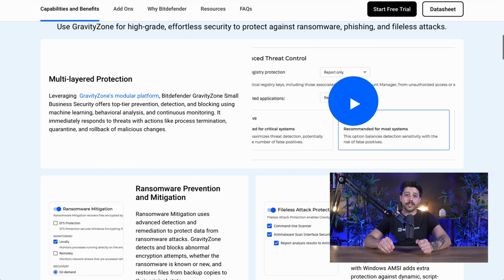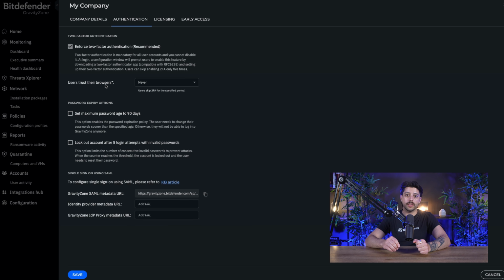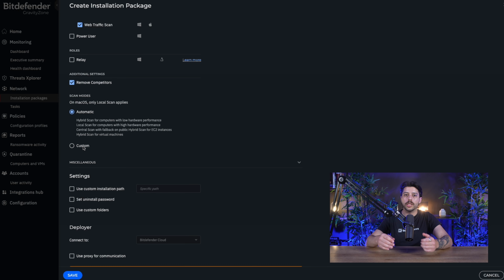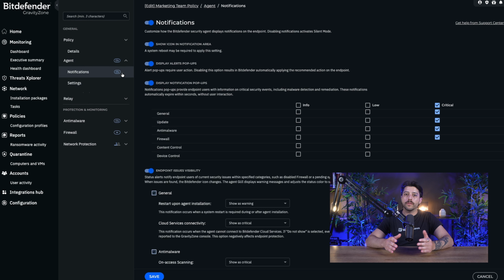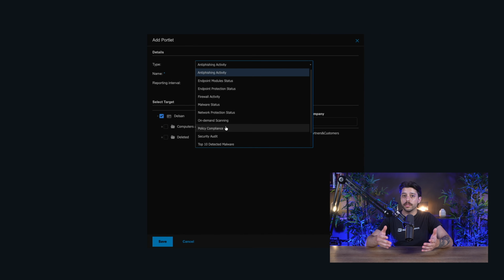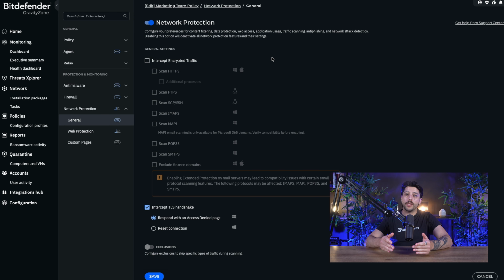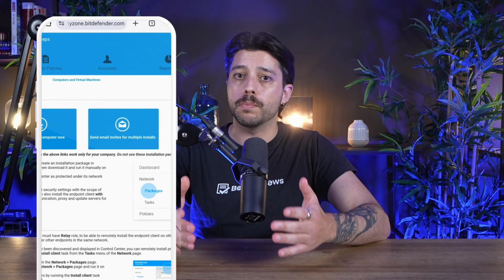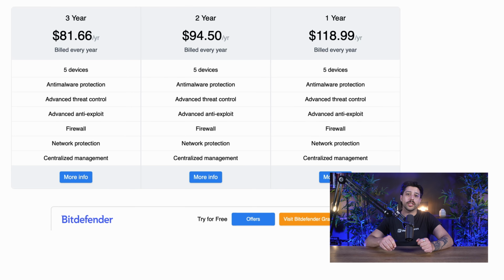Bitdefender GravityZone Small Business Security Review 2026 | Best Internet Security Suite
If your small business needs centrally managed endpoint protection, @Bitdefender GravityZone Small Business Security might be the tool for you.

This cloud-based security platform gives teams the tools they need to protect devices, monitor threats, and manage policies through a single dashboard. Its strong malware and ransomware defenses, flexible policy controls, and useful reporting make it a solid fit for security-focused small businesses.

In this video, we'll look into Bitdefender GravityZone Small Business Security's pros and cons, features, pricing, and promotions.

⏱️ Time Stamps

0:00 - Introduction
1:05 - Walkthrough
2:23 - Features
5:04 - Pricing, Trials & Deals
5:44 - Customer Support
6:19 - Conclusion